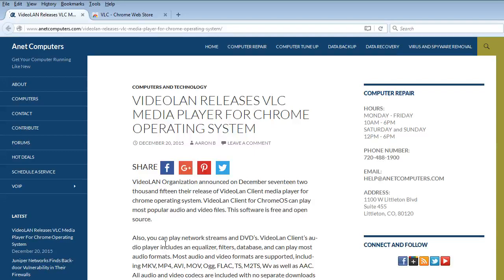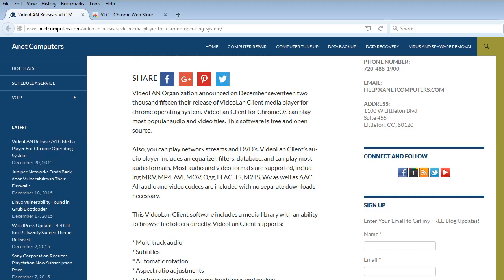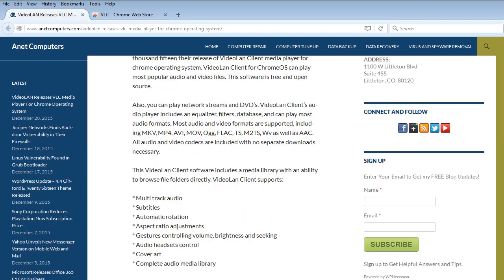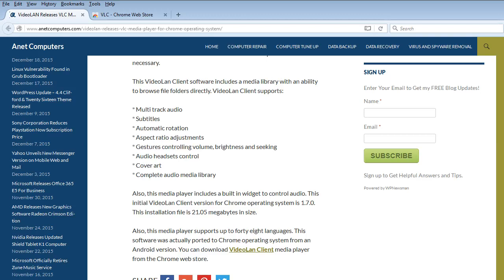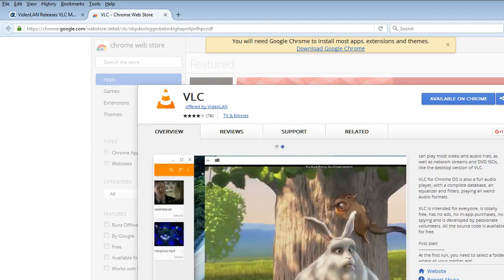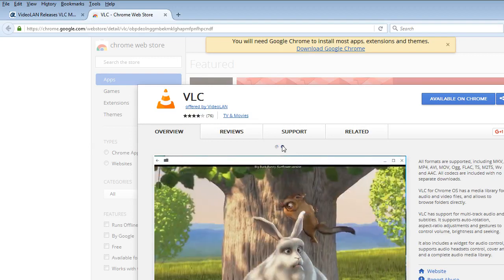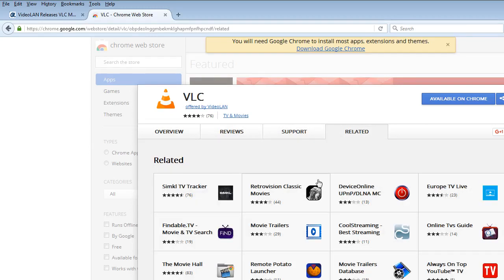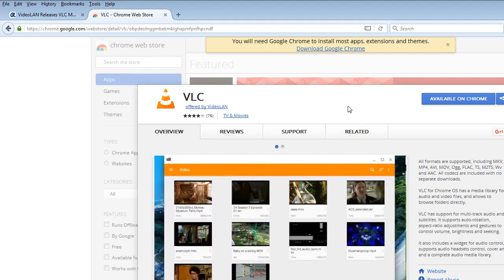VideoLAN - Releases VLC Media Player For Chrome Operating System